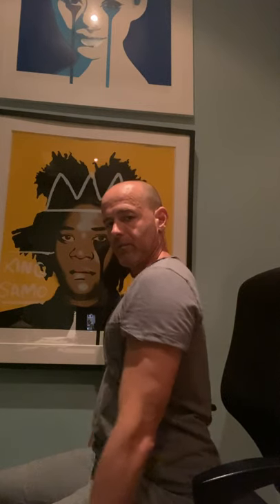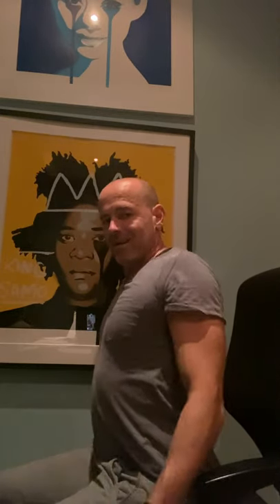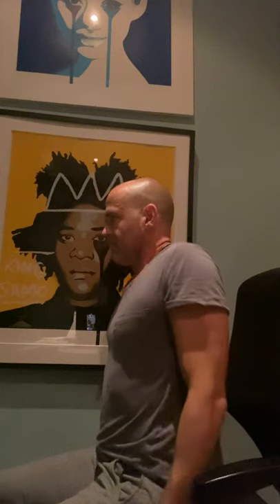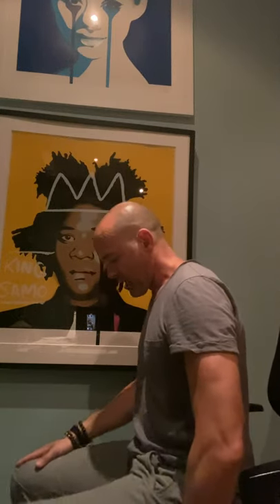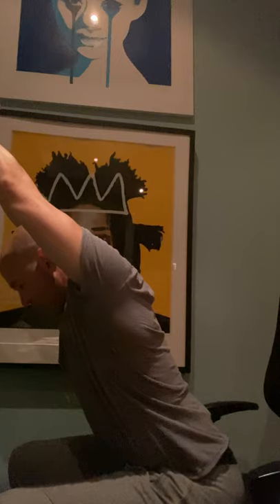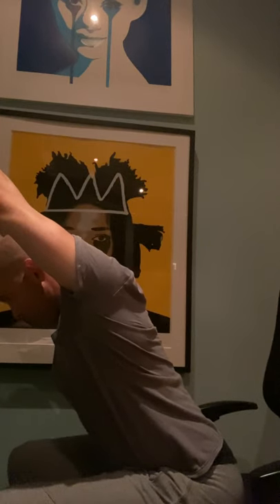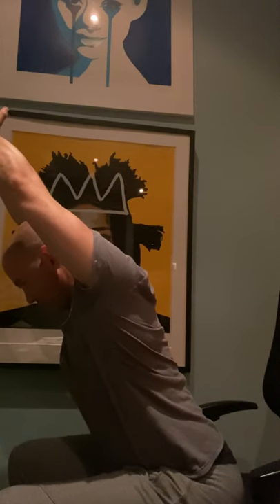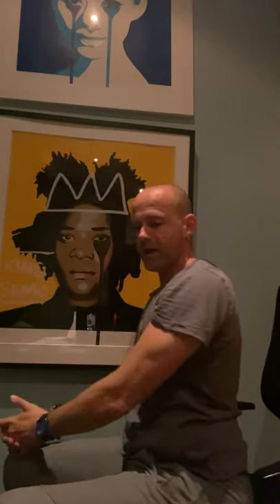Desk Yoga with Stephen Marks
Desk Yoga – a 20 minute session for all levels to help with mobility.

Stephen has been practising yoga for over 20 years. His yoga story has taken him around the world and into many styles and schools. With an interest in the philosophy of yoga too he is equally focussed on relaxation techniques and mind/body connection. He did his teacher training with the shamanic school of yoga in the rainforests of Costa Rica and is further qualified with the yoga nidra network, he describes yoga nidra as the single most important contribution to yoga in the 21st century. He teaches classes in Central London and also delivers  workshops around the world. He has worked with google, international law and accountancy firms and is a regular speaker at conferences on  sleep, welltech and healthy buildings and writes often for the wellness press .